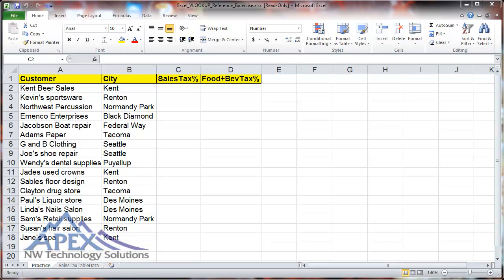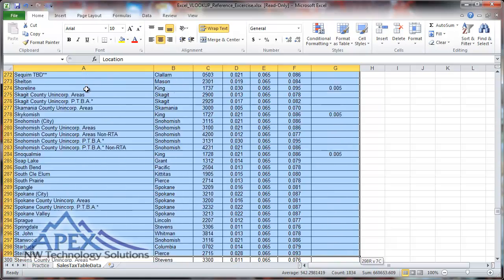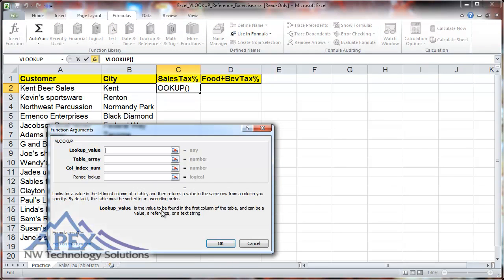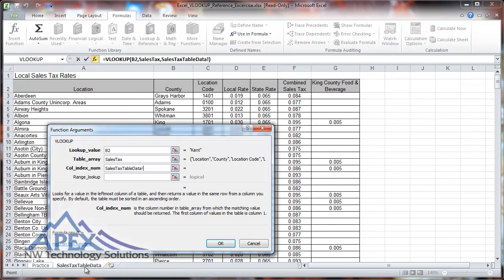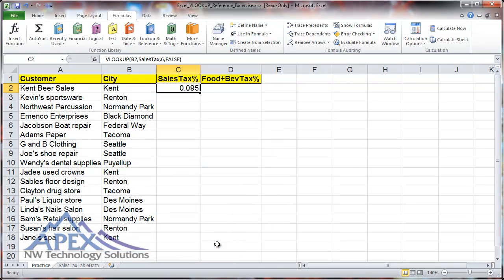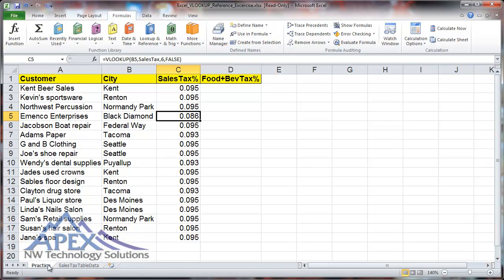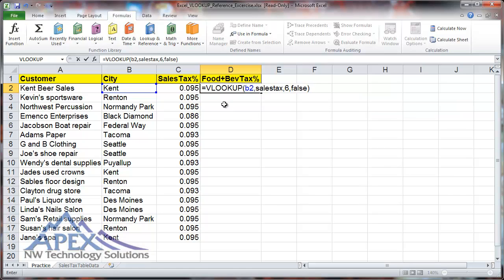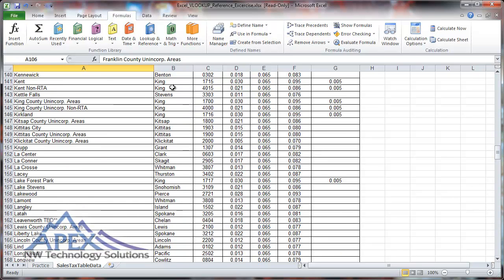Apex NW Training Video Excel VLOOKUP Function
Apex NW Technology Solutions offers Microsoft office training.  In this lesson we show you how to use the excel function VLOOKUP.